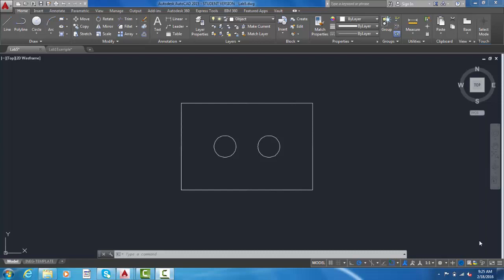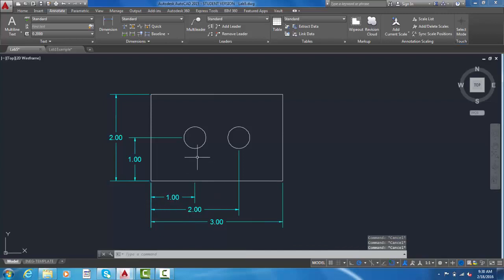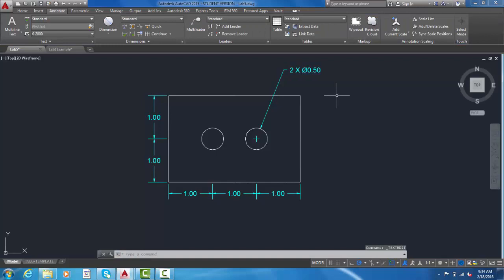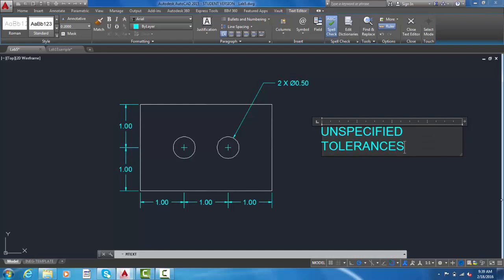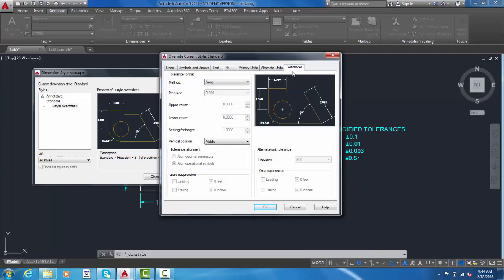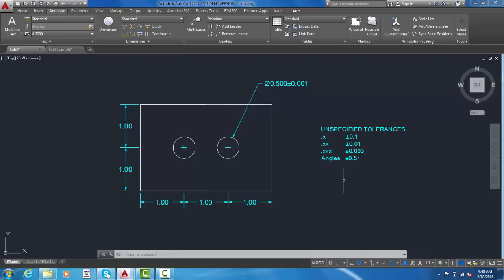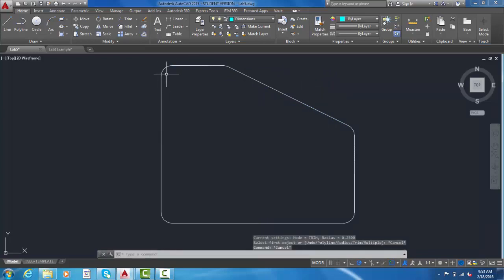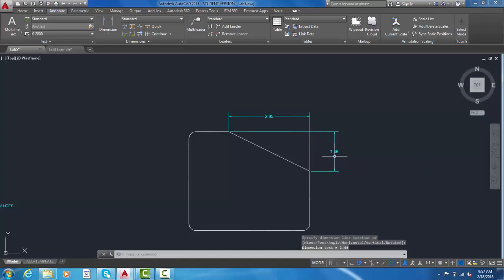Video 13 Applying Dimensions